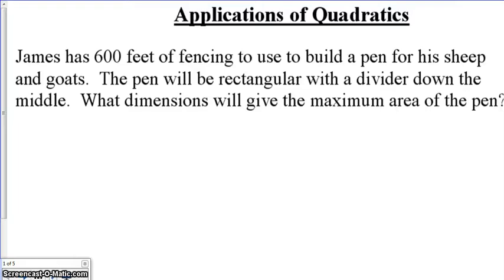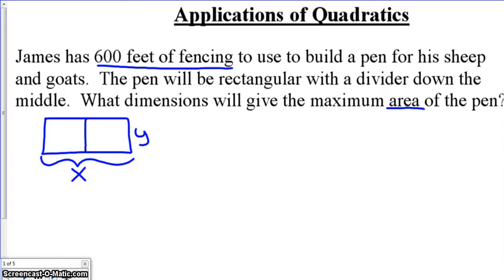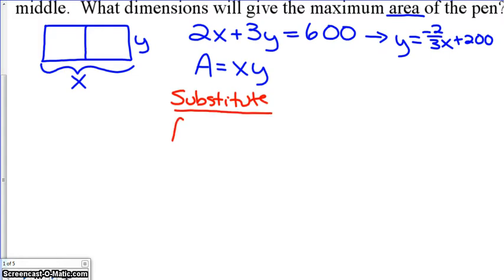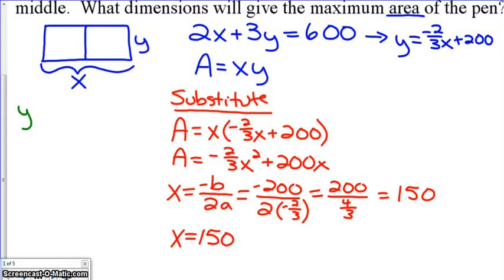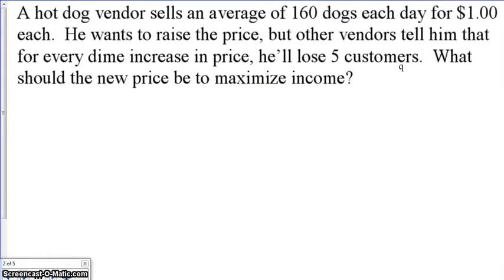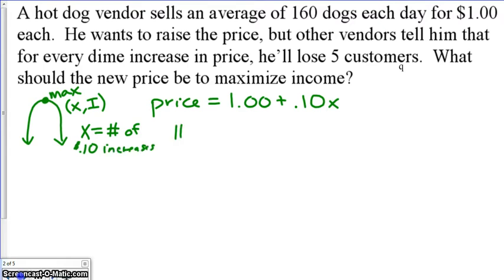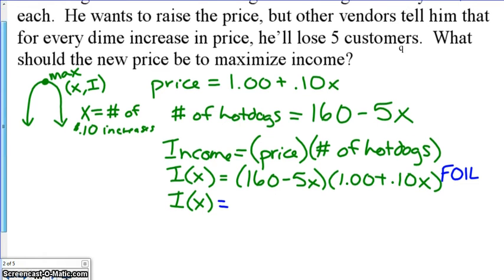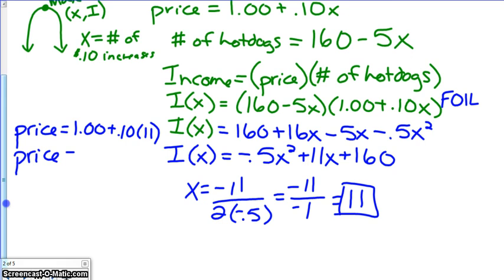Applications of Quadratics